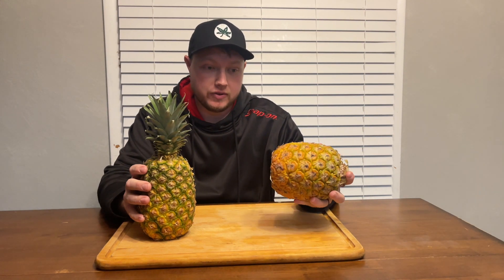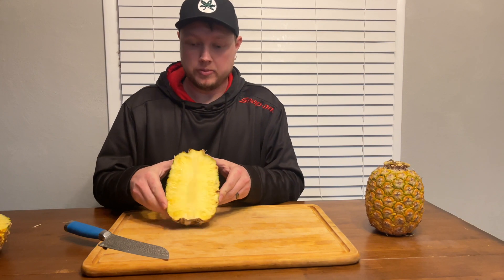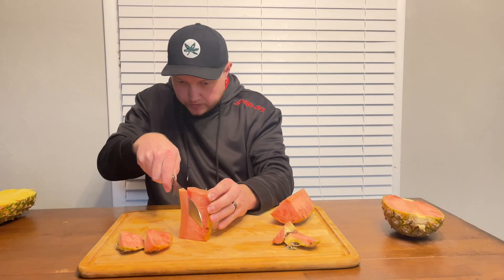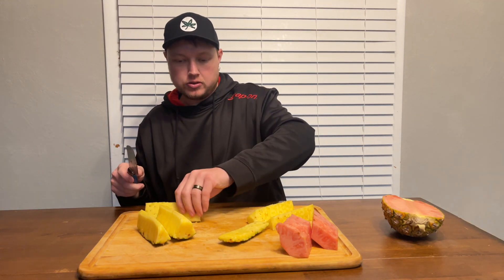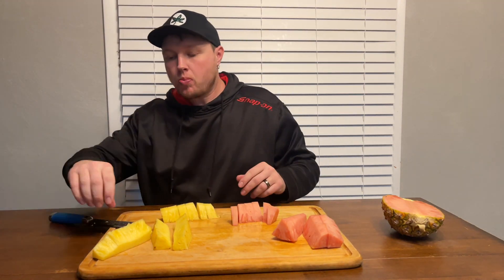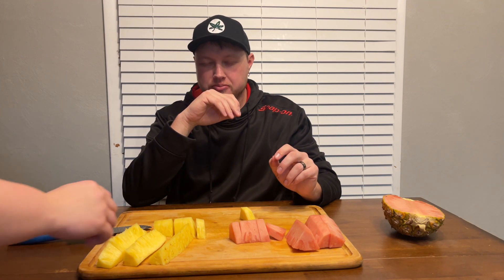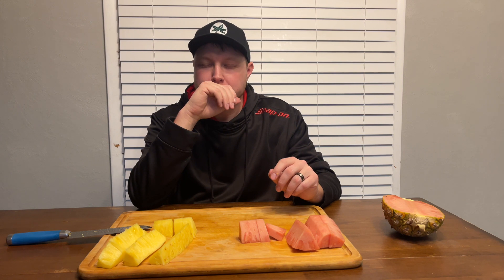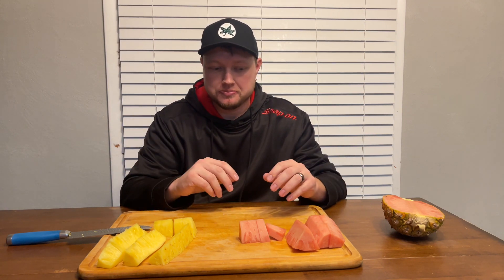My Pineapple Comparison. Was it really worth 20 dollars?!!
My Pineapple comparison of normal pineapples to pink rose pineapples.
We picked up one pink pineapple at the Cleveland West Side Market (OhioCity ) and a normal pineapple at Giant Eagle.